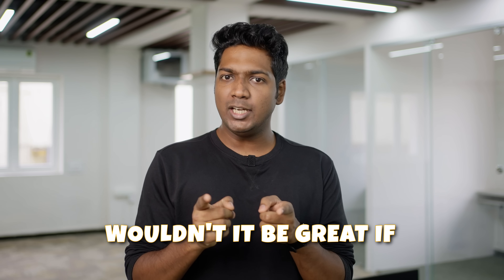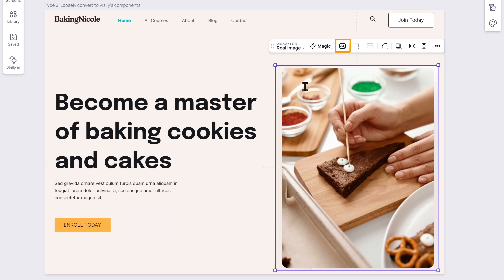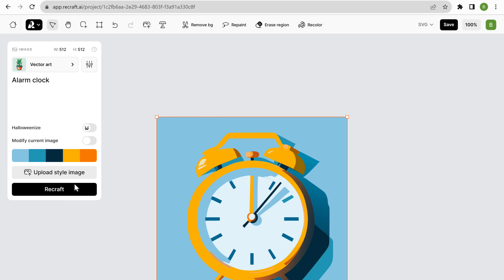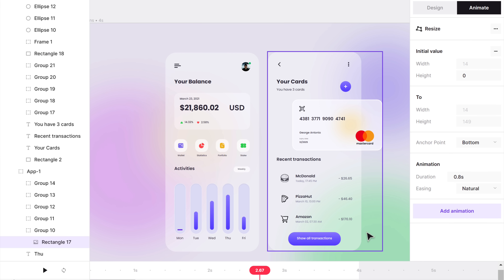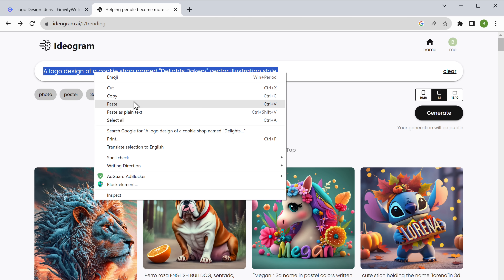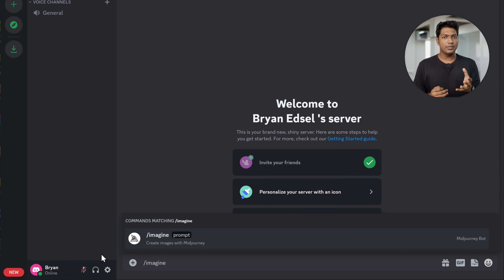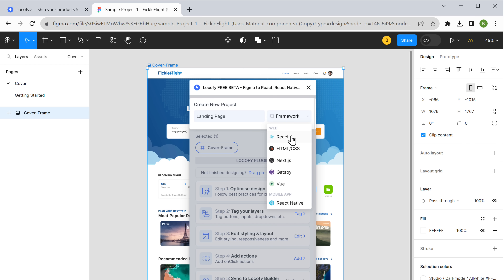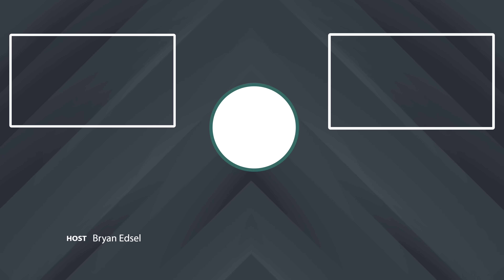7 AI Tools Every Designer Needs to Know About!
00:00 Intro

00:22 Transform images into customizable designs

02:27 Create vector art icons, 3D images & illustrations

03:32 Turn Figma designs into animated videos

05:31 Generate professional logos & AI images

07:35 Convert pixel images into high-quality vector images

08:27 Generate better prompts for AI art

09:06 Convert Figma designs into production-ready code

Tired of repetitive tasks and creative roadblocks?
Buckle up, designers, because this video is about to introduce you to your new best friends
7 mind-blowing AI tools that will revolutionize your workflow and discover your creative potential!

Get ready to transform ordinary images into customizable designs with Visily
Turn Beautiful vector art into icons and illustration in seconds with Recraft
Bring your Figma designs to life with mesmerizing animations using Jitter video
Generate professional logos and AI images with Adam
Convert blurry pixel image into beautiful vector art with Vectorizer
Generate better prompts for AI art with powerful Prompt generating tool, GravityWrite
Turn your Figma designs into production-ready code with Locofy

See how AI tools can boost your productivity, spark your creativity, and take your designs to the next level!

🎁 *Tools & Discounts*

🙌 *Officially*